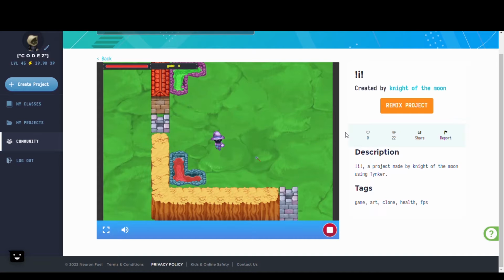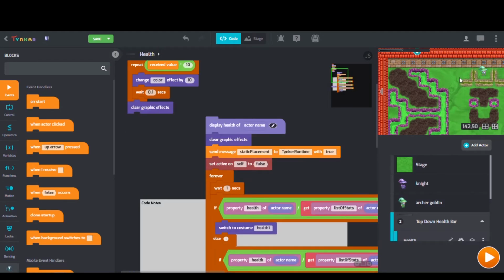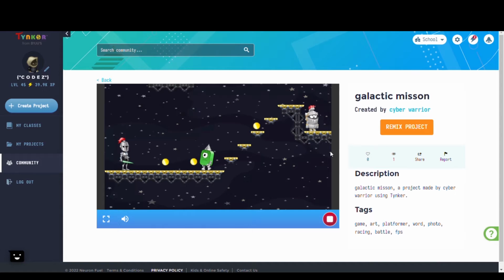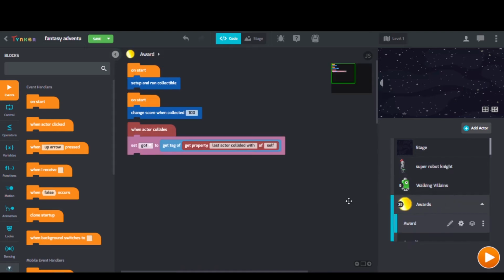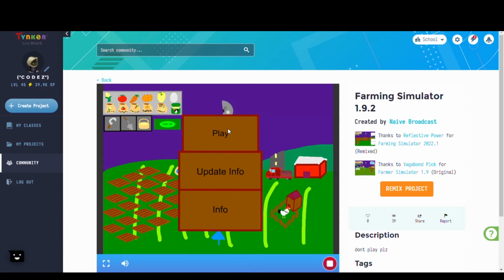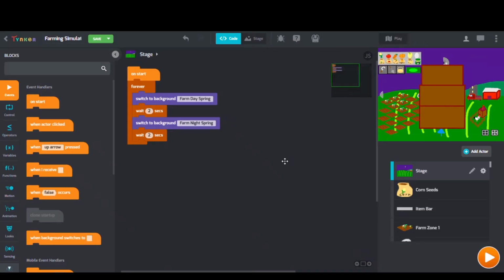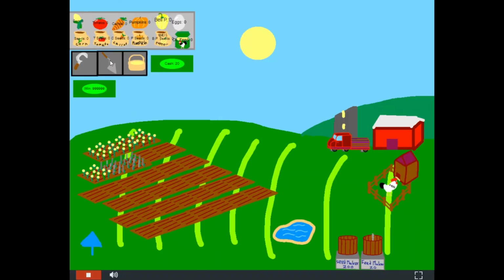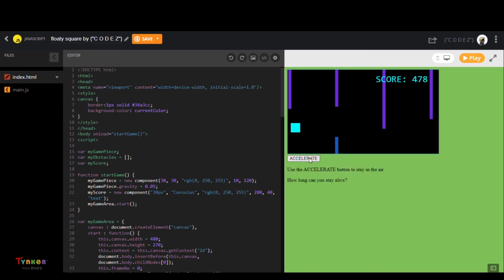Tynker Community Highlights: 1/22 - 1/28